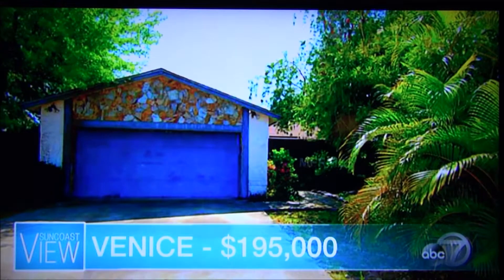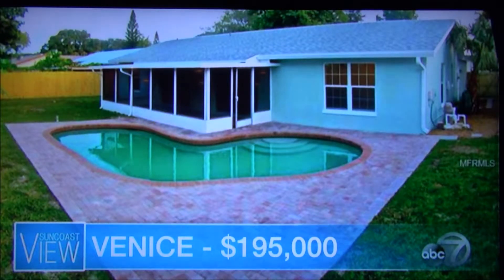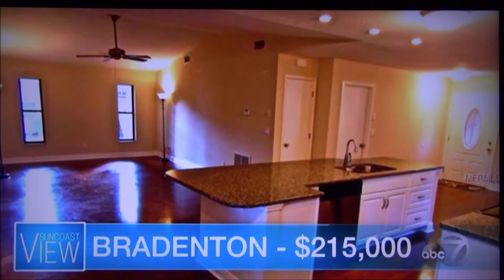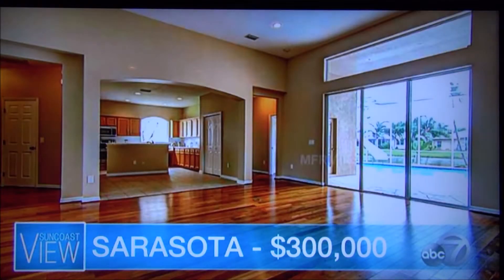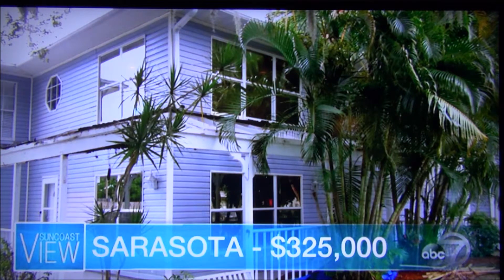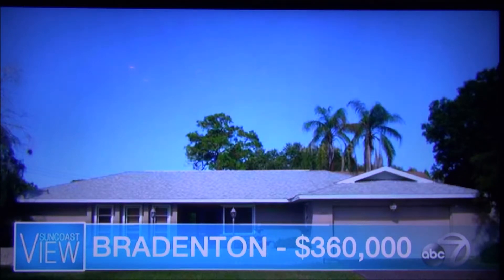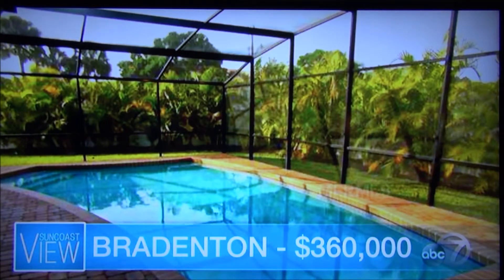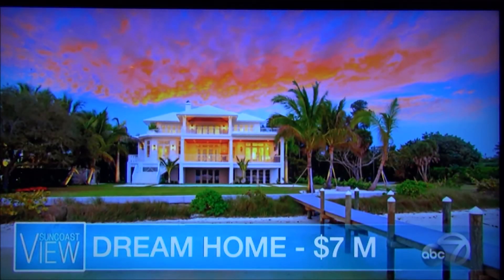Fixing and Flipping Homes | ABC "The Suncoast View" | Sarasota FL | Andrew Haddad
This week we discuss fixing and flipping homes on the Suncoast